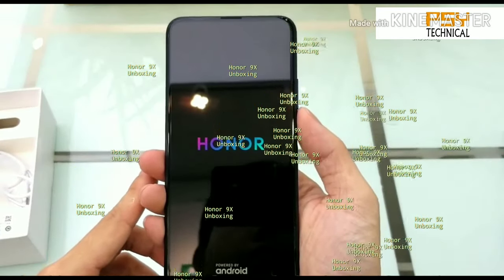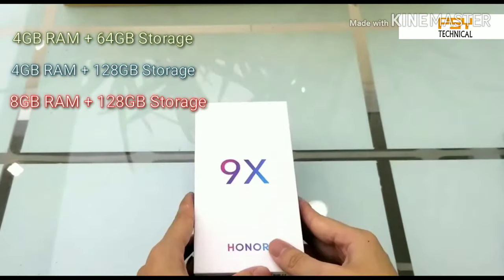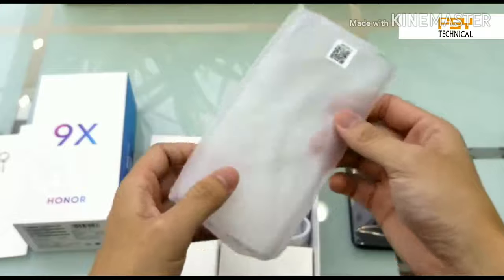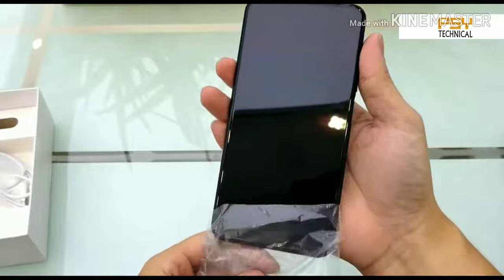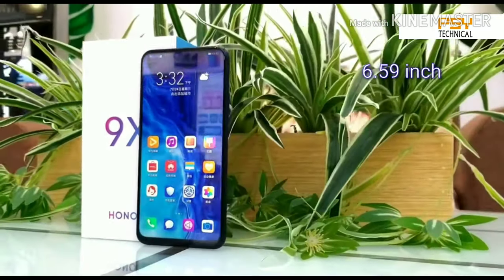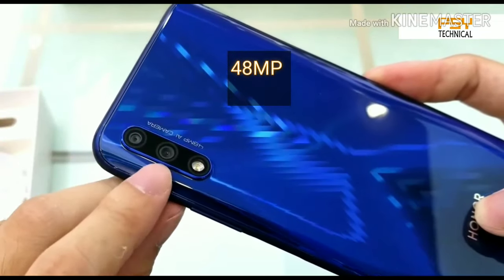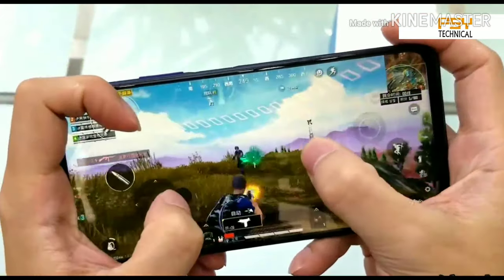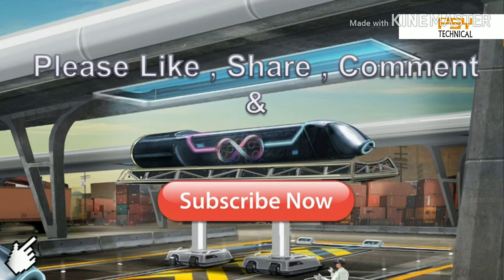Honor 9x unboxing in English || Honor 9x review || 48MP camera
In this video we will talk about Vivo Z5 unboxing and features, Specifications and when it will launch in India

honor 9x pro,
honor 9x pro unboxing,
honor 9x unboxing,
honor 9x max,
honor 9x review,
honor 9x tamil,
honor 9x teaser,
honor 9x ad,
honor 9x and 9x pro,
honor 9x add,
honor 9x antutu,
honor 9x advertisement,
honor 9x atc,
honor 9x + amybabble,
honor 9x unboxing and review,
honor 9x prix algerie,
honor 9x black,
honor 9x benchmark,
honor 9x battery,
honor 9x bd price,
honor 9x bangla,
honor 9x bangladesh price,
honor 9x bangla review,
honor 9x frp bypass,
honor 9x giá bao nhiêu,
honor 9x china,
honor 9x colours,
honor 9x commercial,
honor 9x concept,
honor 9x charger,
honor 9x pro camera test,
honor 9x cz,
honor 9x details,
honor 9x display price,
honor 9x launch date in india,
honor 9x release date,
honor 9x launching date,
honor 9x deutsch,
honor 9x pro deutsch,
honor 9x english,
honor 9x expected price,
honor 9x expected launch date,
honor 9x español,
honor 9x full review,
honor 9x full review in hindi,
honor 9x fingerprint,
honor 9x full specification,
honor 9x features,
honor 9x fortnite,
honor 9x frp unlock,
honor 9x full details,
honor 9x gsmarena,
honor 9x gaming test,
honor 9x geekyranjit,
honor 9x technical guruji,
honor 9x pubg gameplay,
honor 9x greek,
honor 9x hands on,
honor 9x hindi,
honor 9x hard reset,
honor 9x harga,
honor 9x huawei,
honor 9x vs honor 8x,
huawei honor 9x pro,
huawei honor 9x unboxing,
honor 9x unboxing hindi,
huawei honor 9x bangla review,
honor 9x in tamil,
honor 9x in china,
honor 9x in india,
honor 9x in telugu,
honor 9x in hindi,
honor 9x in malayalam,
honor 9x india launch,
honor 9x in pakistan,
honor 9x indonesia,
honor 9x india price,
honor 9x kirin 810,
honor 9x launch,
honor 9x leaks,
honor 9x lite,
honor 9x launch date in india price,
honor 9x lite unboxing,
honor 9x launch date in pakistan,
honor 9x latest update,
honor 9x launch date in uae,
honor 9x mobile review in tamil,
honor 9x mobile phone,
honor 9x max unboxing tamil,
honor 9x mobile price,
honor 9x news,
honor 9x new mobile,
new honor 9x,
new honor 9x unboxing,
honor new phone 9x,
honor 9x official,
honor 9x official teaser,
honor 9x official trailer,
honor 9x official launch date in indiausic credit
price of honor 9x,
honor 9x pubg,
honor 9x pro review,
honor 9x price in india tamil,
honor 9x phone,
honor 9x camera quality,
honor 9x review malayalam,
honor 9x release date in india,
honor 9x ringtone,
honor 9x rs,
honor 9x review bangla,
honor 9x review in telugu,
honor 9x specs,
honor 9x specifications,
honor 9x specification and price in india,
honor 9x specifications gsmarena,
honor 9x series,
honor 9x saudi price,
honor 9x smartphone,
honor 9x specs and price philippines,
honor 9x pro specification,
honor 9x 2019 specification,
honor 9x telugu,
honor 9x trailer,
honor 9x test,
honor 9x trakin tech,
honor 9x techno ruhez,
honor 9x tamil tech,
honor 9x tamil review,
honor 9x unboxing malayalam,
honor 9x unboxing in china,
honor 9x unboxing in hindi technical guruji,
honor 9x unboxing in hindi price,
honor 9x vs vivo z1 pro,
honor 9x vs redmi k20,
honor 9x vs realme 3 pro,
honor 9x vs mi note 7 pro,
honor 9x vs vivo z1,
honor 9x vs redmi note 7,
honor 9x vs redmi k20 pro,
honor 9x water test,
honor 9x 128gb,
honor 9x 2019,
honor 9x 2019 price in india,
honor 9x 2019 gsmarena,
honor 9x 2019 price,
honor 9x 2018,
honor 9x pro 2019,
honor 9x 5g mobile,
honor 9x 5g launch date in india,
honor 9x 5g price in india,
honor 9x 5g mobile price,
honor 9x 5g phone,
honor 9x 6gb ram 128gb,
honor 9x 6gb ram,
honor 9x 6gb ram 128gb price in india,
honor 9x 6gb ram price in india,
honor 9x 8gb ram price,
honor 8x honor 9x,
honor 9x 9x pro

NOTE ALL THE IMAGES/PICTURES SHOWN IN THE
NOT ME. I AM NOT THE OWNER OF ANY PICTURES
SHOWED IN THE VIDEO